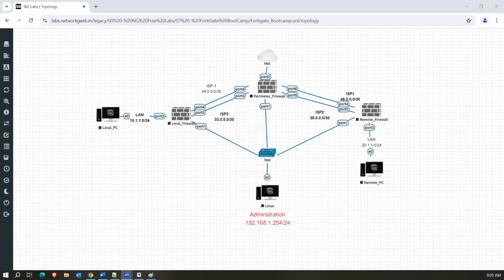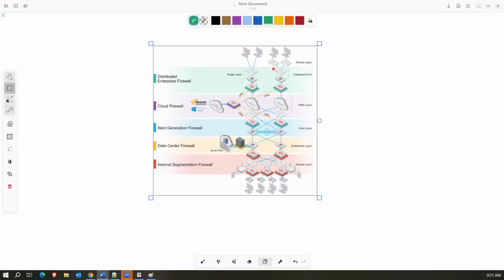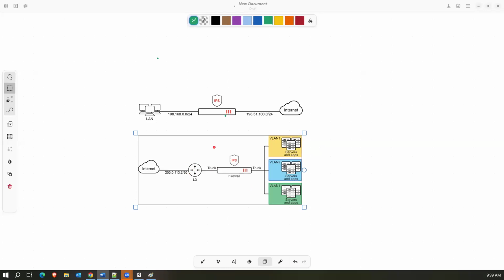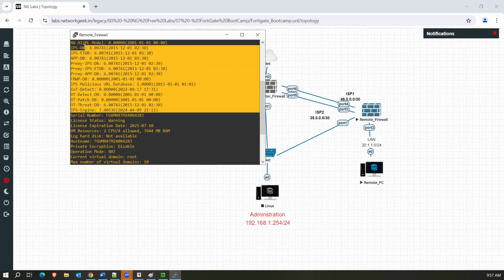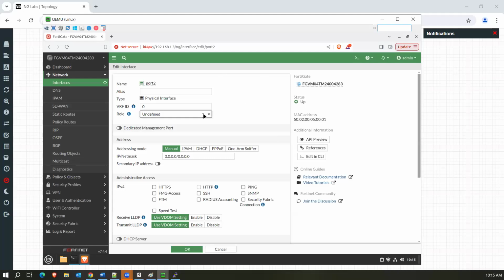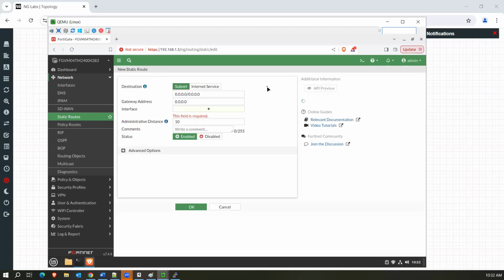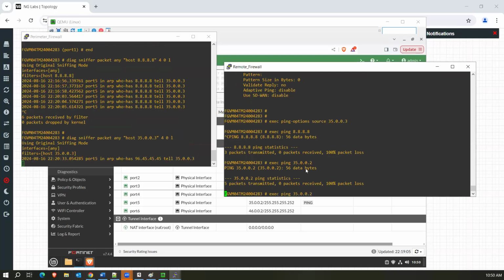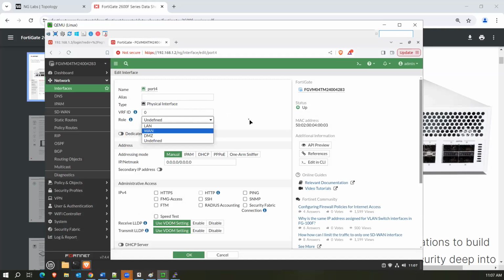Fortinet Firewall BootCamp - Day 1